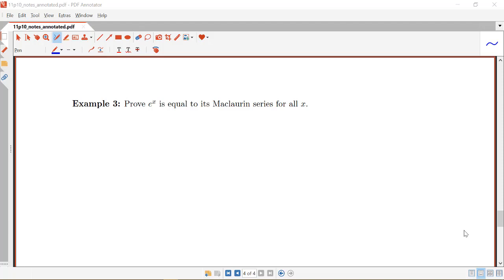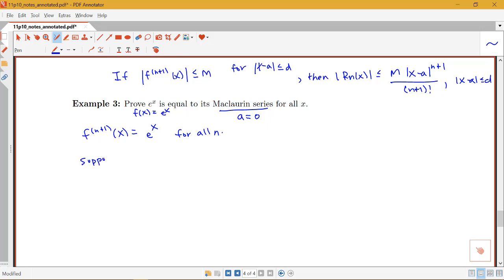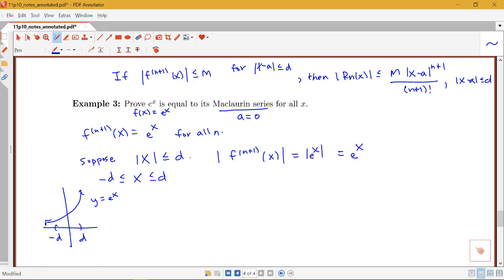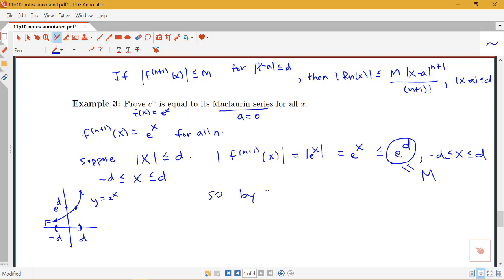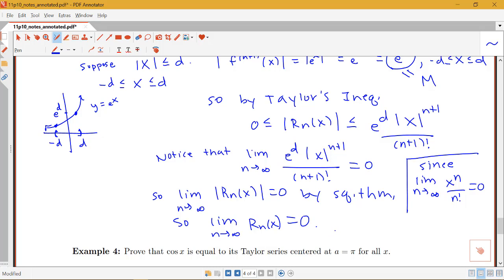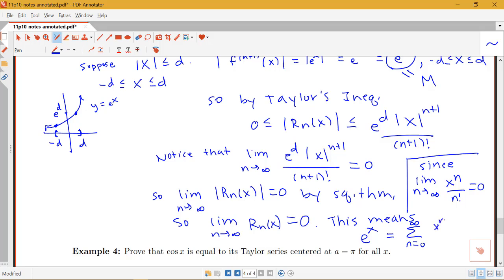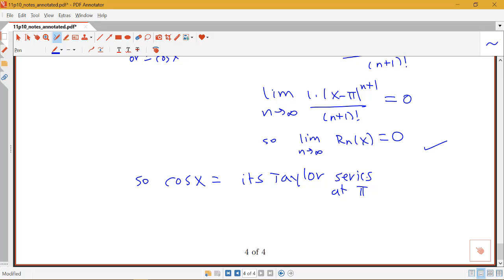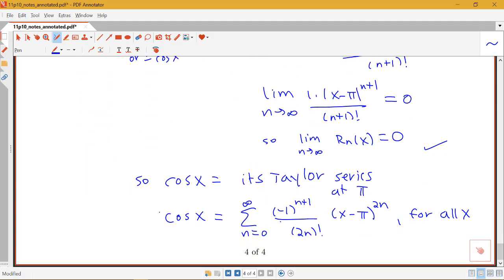Two examples on proving a function equals its Taylor series (Section 11.10, part 4)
Two examples on proving a function equals its Taylor series.  From Section 11.10 in Stewart's Calculus.